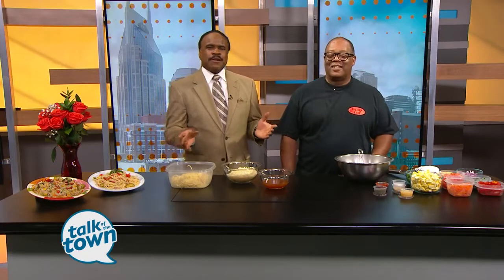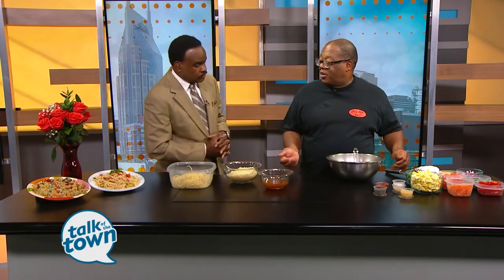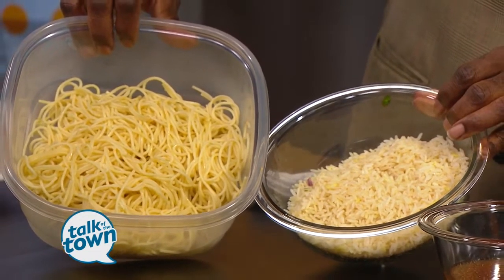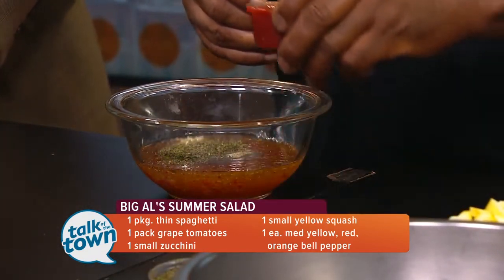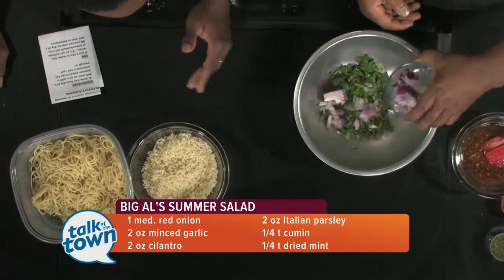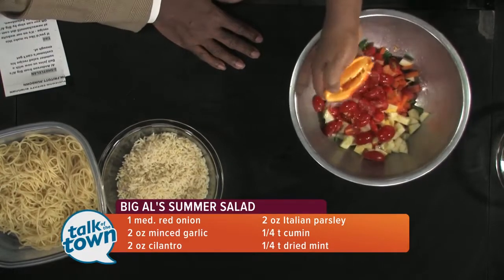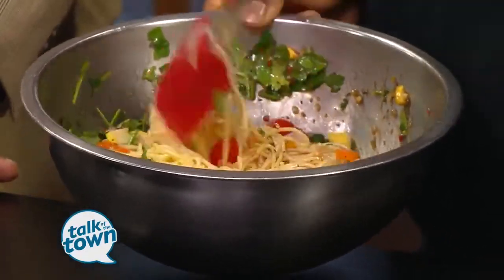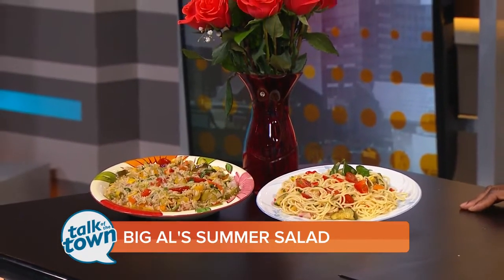Non-Traditional Summer Salad recipes from Big Al's Deli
Non-Traditional Summer Salad recipes from Al Anderson Big Al's Deli